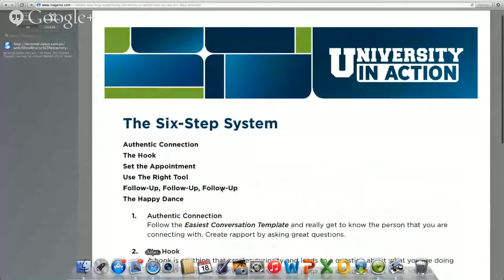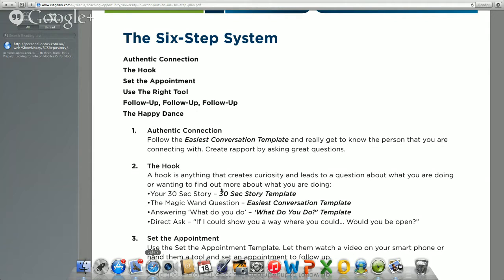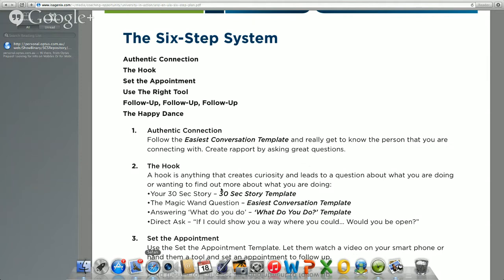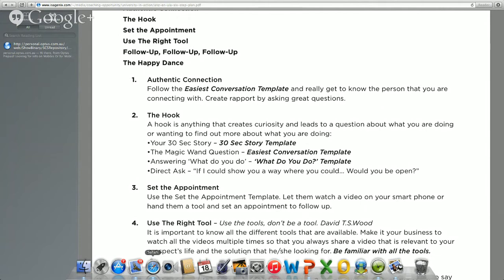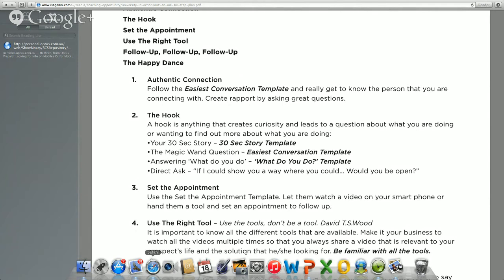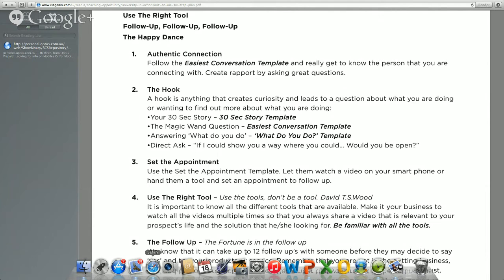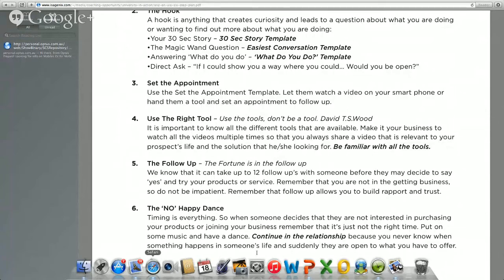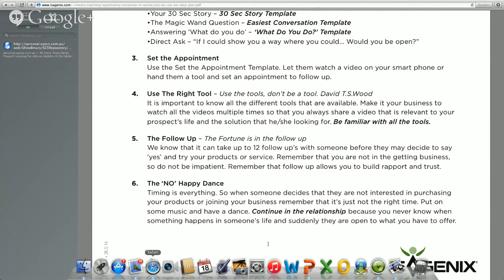Isagenix - The 6 Step System